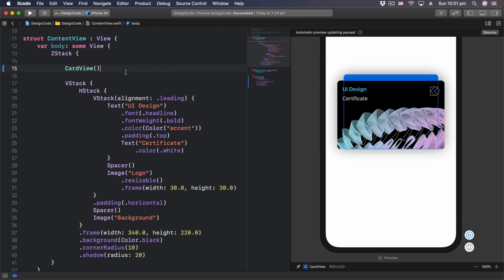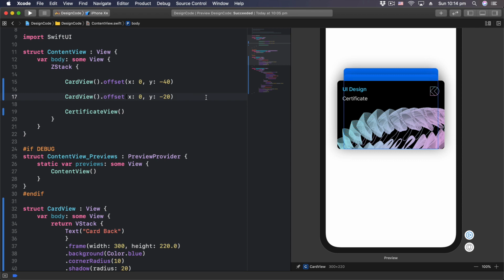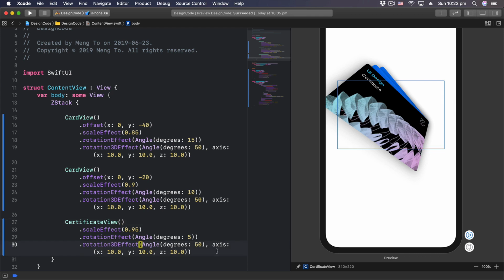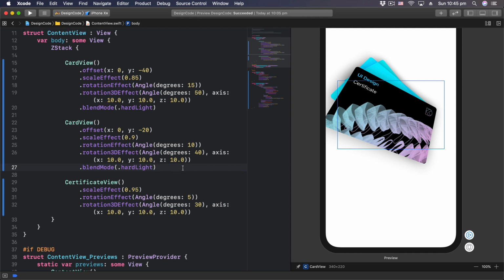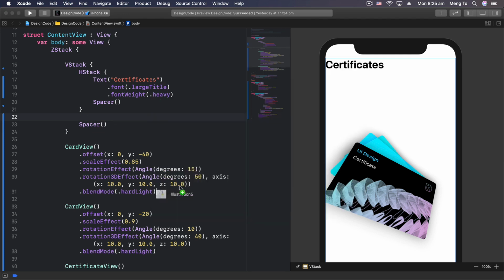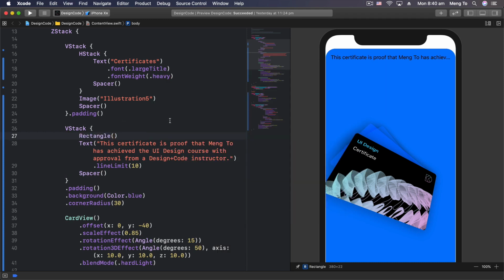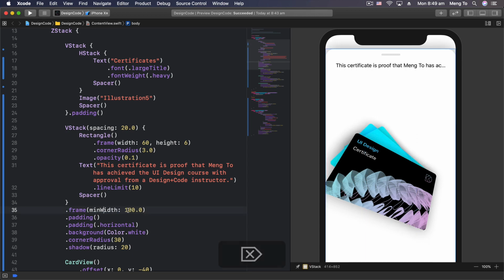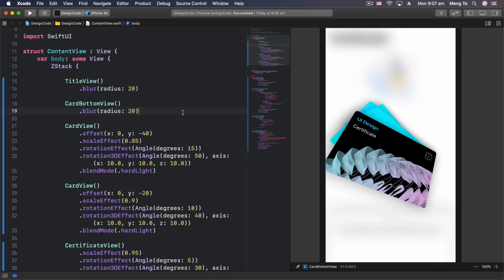DesignCode - Build an application with SwiftUI Part 1 [AhLaN] lesson3~